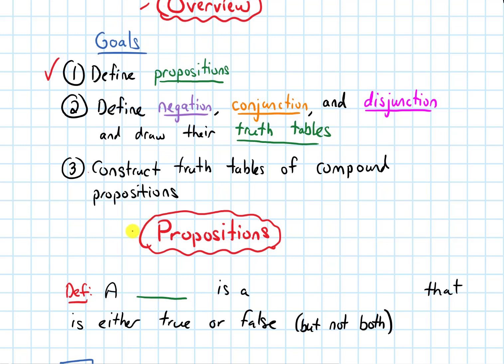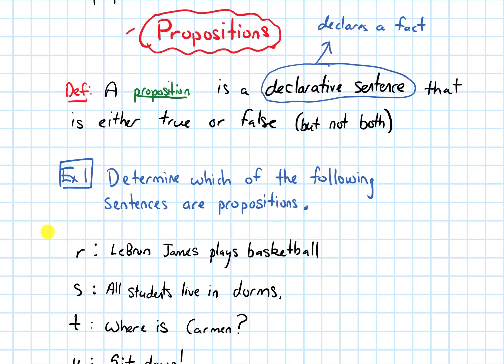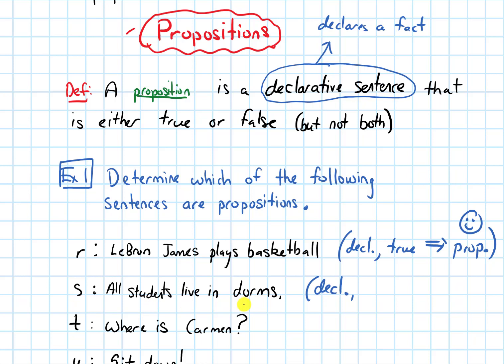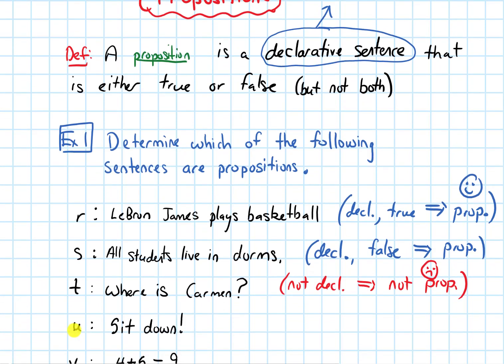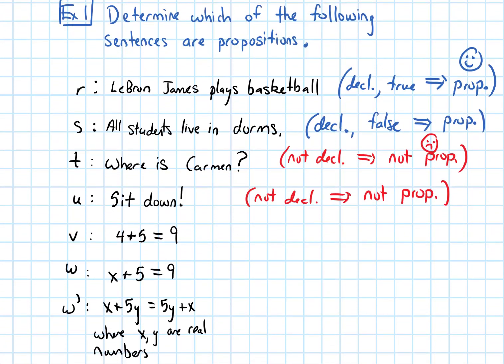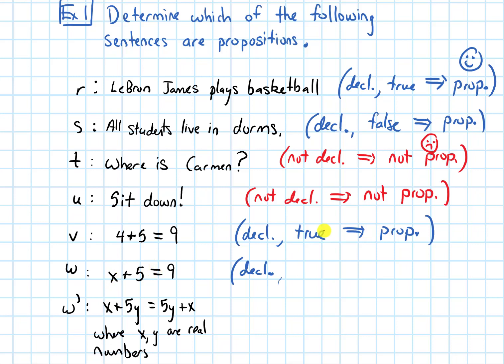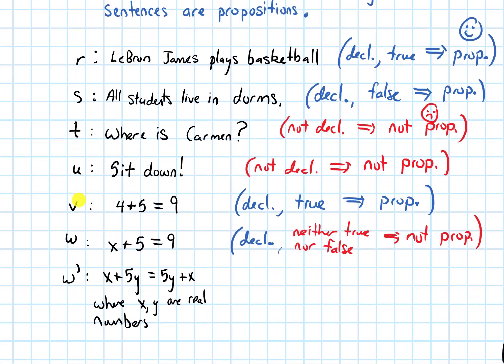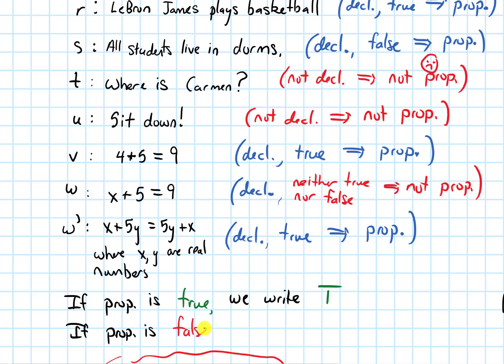12.1 Propositions, Not, And, Or | Video 2--Propositions || Finite Mathematics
Learn what propositions are in mathematical logic.